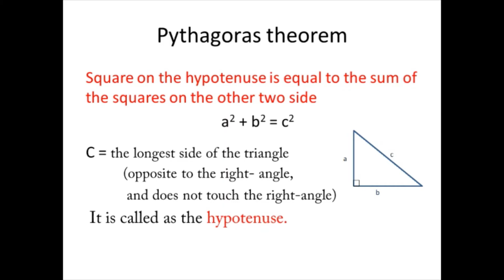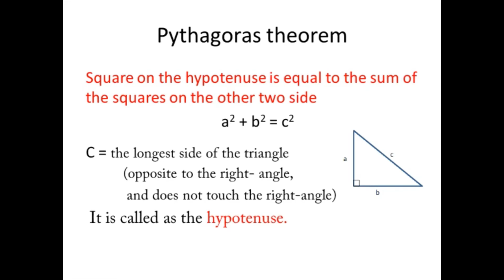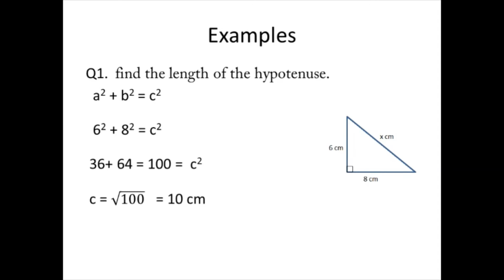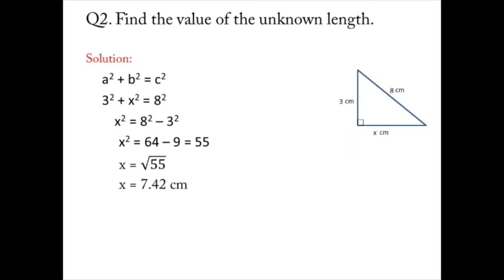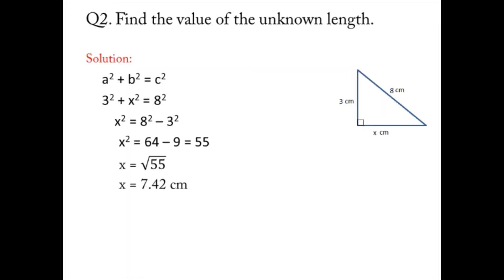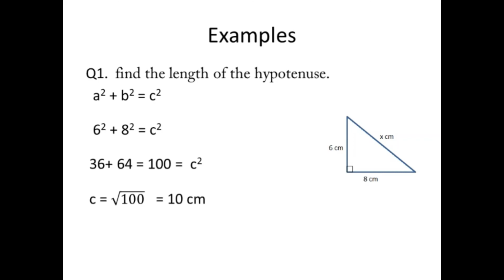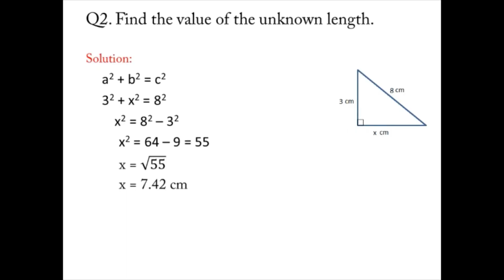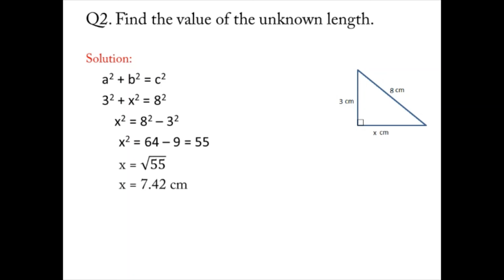Trigonometry Grade 9 BY TR Kala